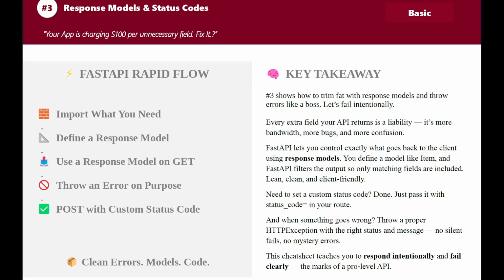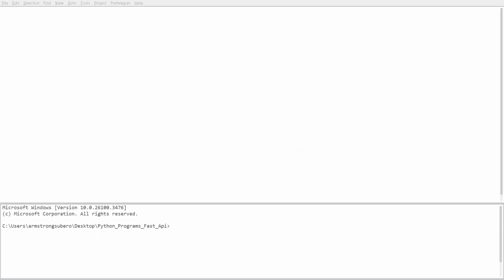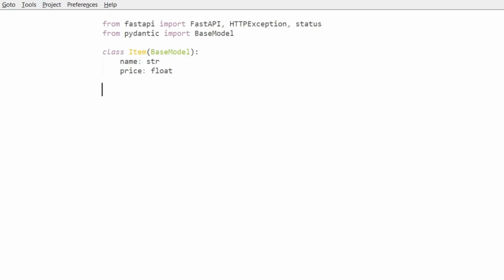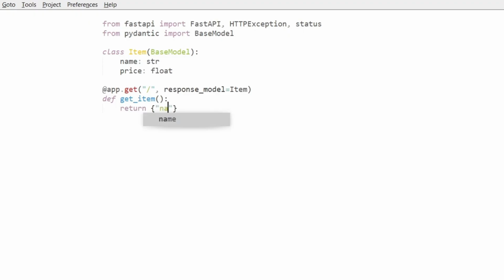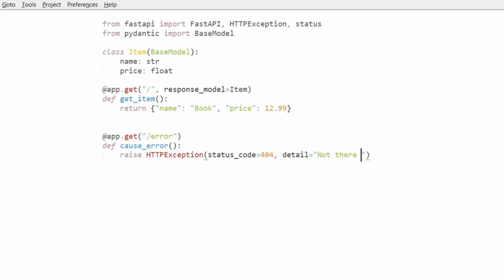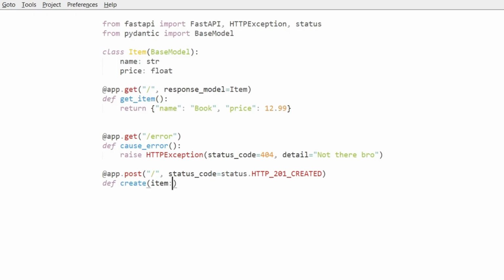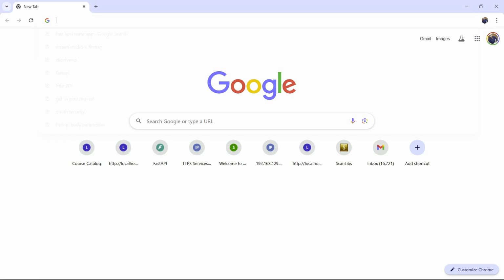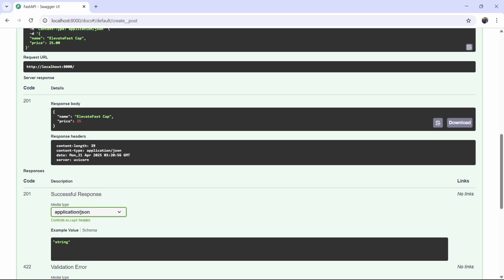Master FastAPI Response Models & Status Codes 🔥| FastAPI Python Tutorial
Still returning raw dictionaries in FastAPI? 😬 It's time to level up! In this FastAPI Python tutorial, you'll learn how to use response models and status codes the way the pros do — clean, secure, and production-ready.

🧩 We’ll cover:

The magic of response_model for clean output

Why status codes like 201 and 204 really matter

Real-world examples that apply to any backend

Instant improvements to your OpenAPI docs

💥 Stop leaking fields like password. Start sending exactly what your client needs.